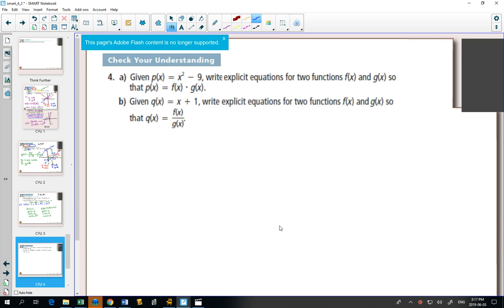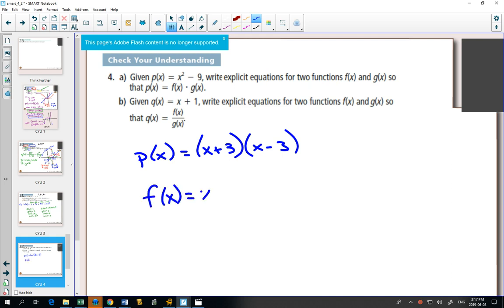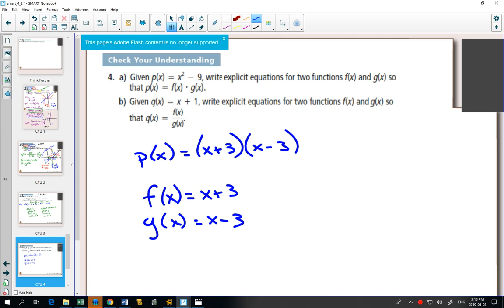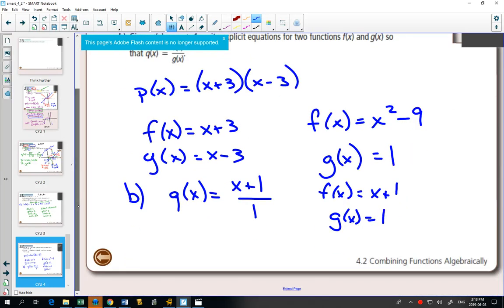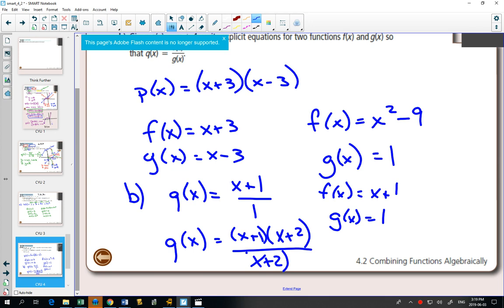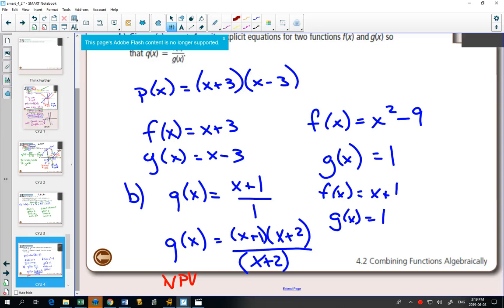40SP 4 2 Example 4